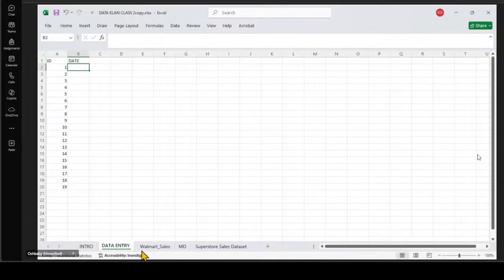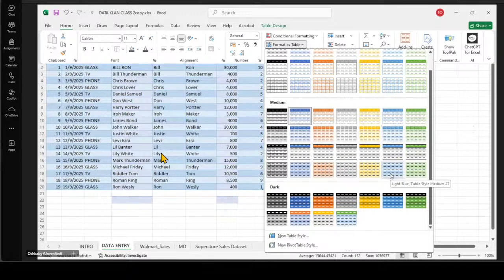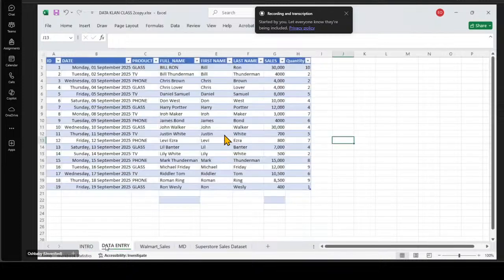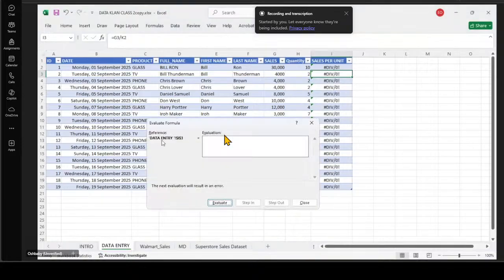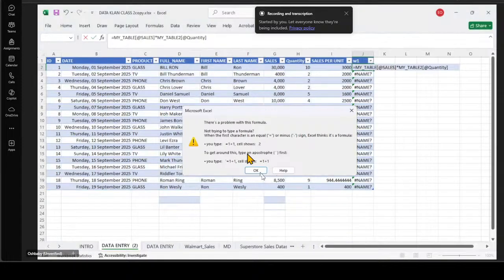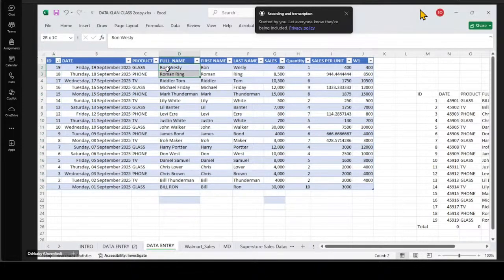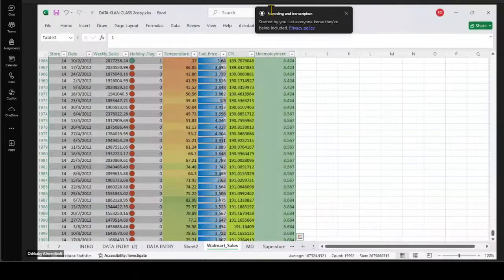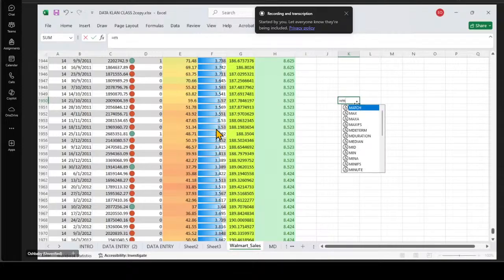INTRODUCTION TO MICROSOFT EXCEL | Gateway to Effective Data Analysis | Day Three